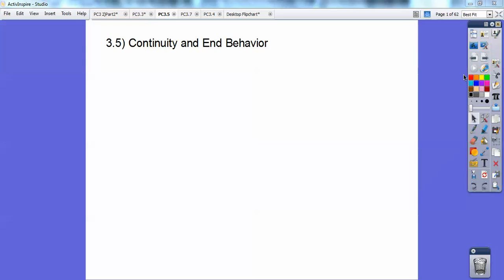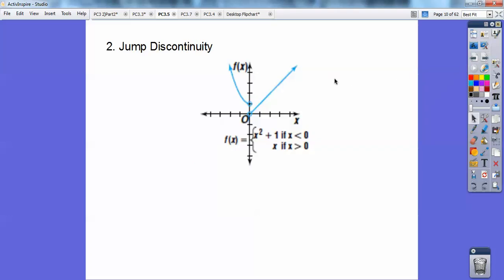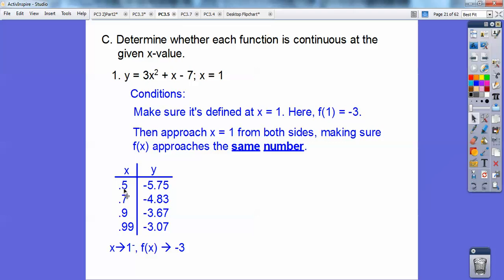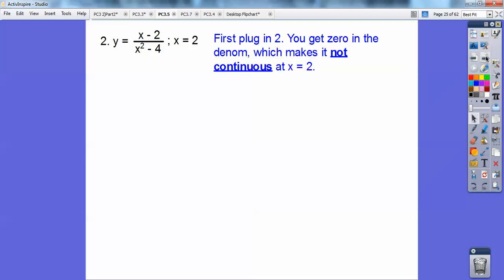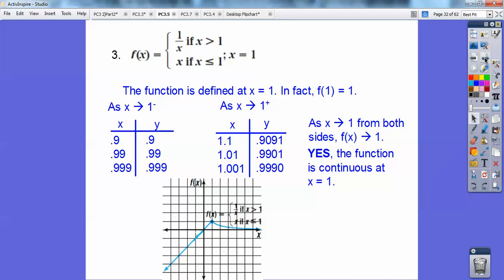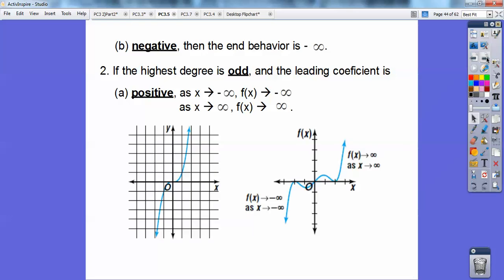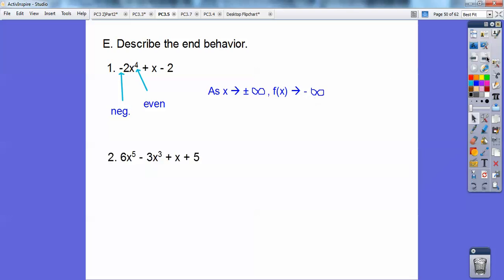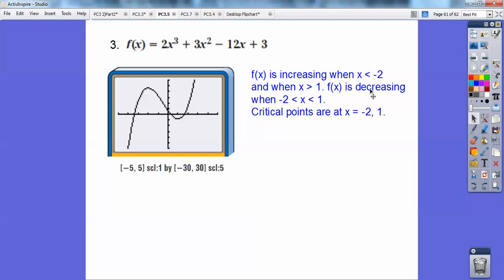Continuity and End Behavior - Section 3.5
This PreCalculus lesson covers Discontinuous and Continuous Functions, End Behavior, where a graph is Increasing or Decreasing, and Critical Points. The homework is Pages 165-66, #'s 1-10, 13, 17, 20, 21, 26, and 27.